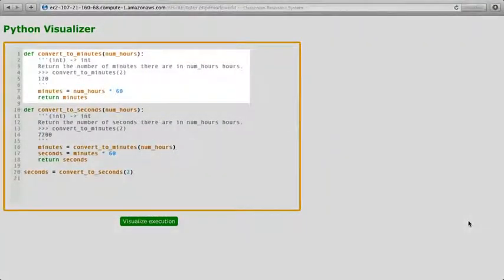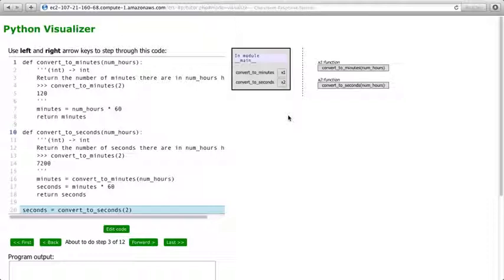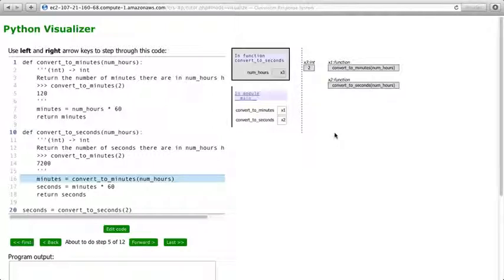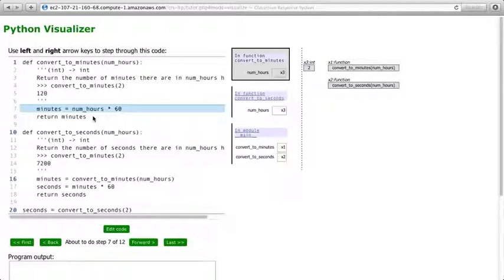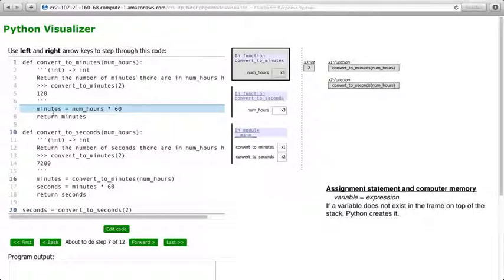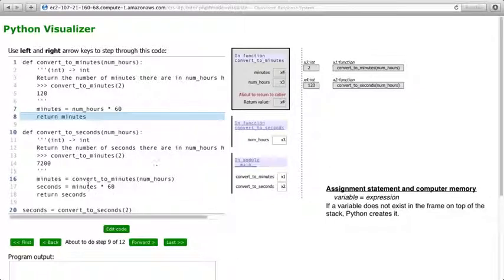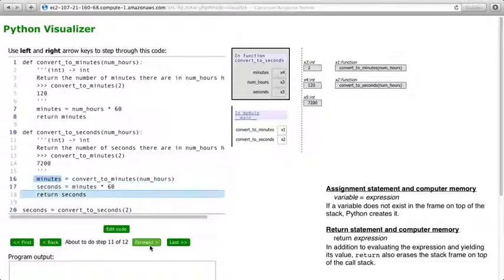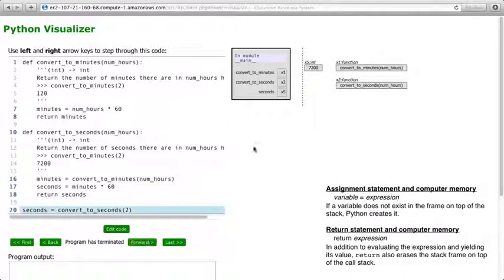Functions Variables and the Call Stack | Learn to Program Fundamentals